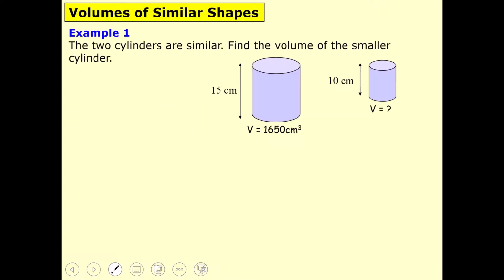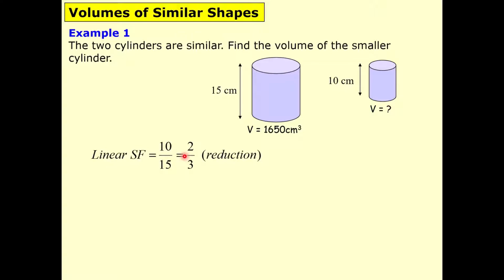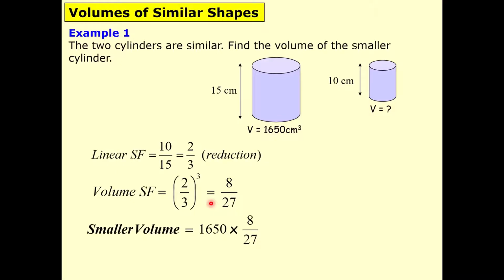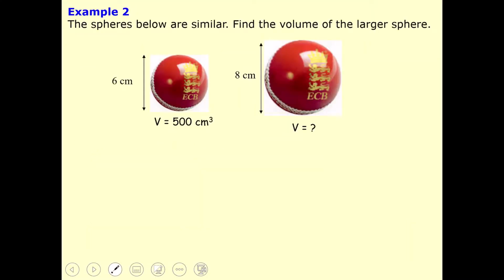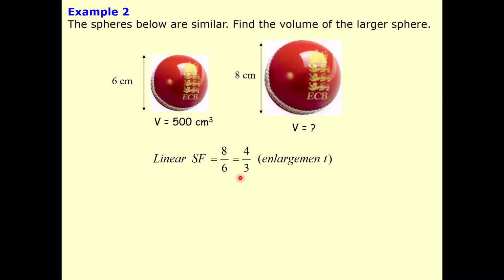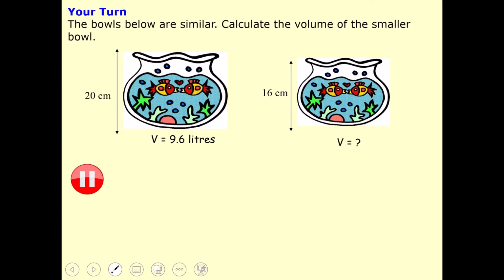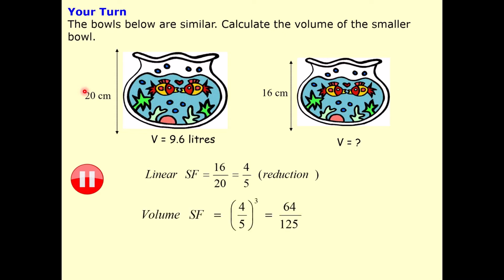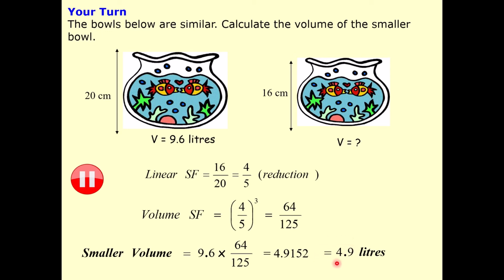National 5 Maths - Similar Volume